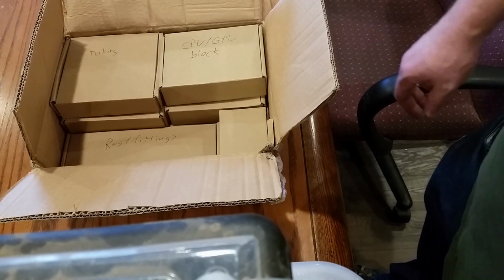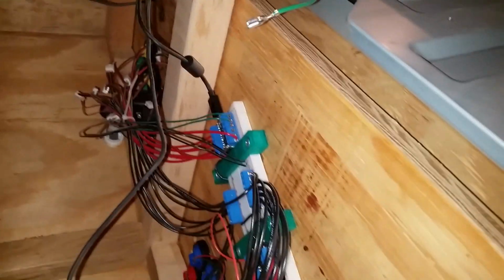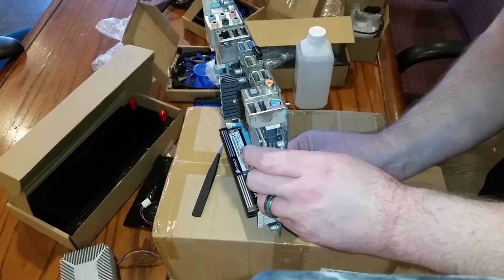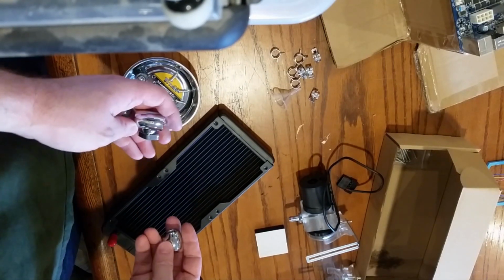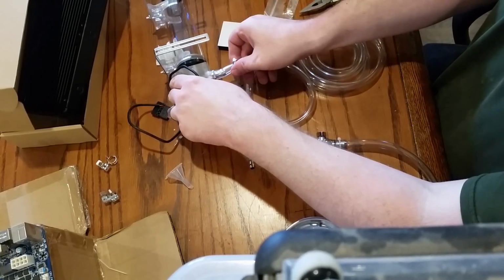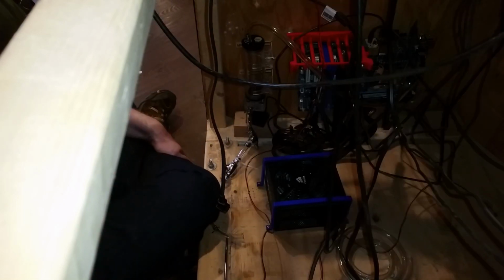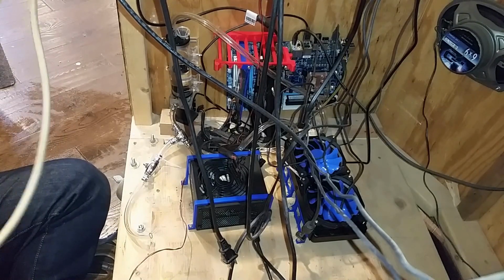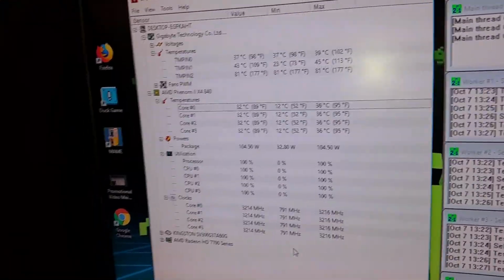Trying an $80 BangGood Custom Watercooling Kit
An idiot tries custom watercooling with an $80 kit off BangGood.
If you really like it, check out my ebook, Programing The Raspberry Pi With Perl, available on Leanpub:

The Boy Got Skills
By Max McFerren

Unrest
By ELPHNT

The Emperor's Army
By Jeremy Blake

Ready-Set-Go!
By Magic In The Other

Mind and Eye Journey
By Emily A. Sprague

Sound of Aging
By Max McFerren